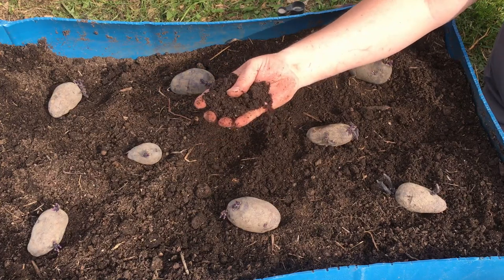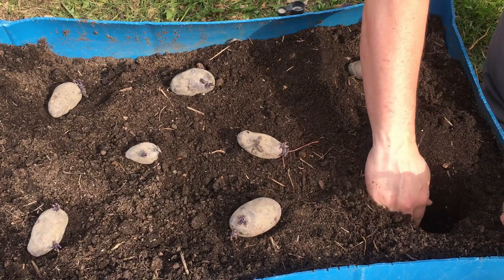Put these PURPLE Potatoes on Your Planting List! | Growing Magic Molly Potatoes | Guten Yardening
Put these PURPLE Potatoes on Your Planting List!  | Growing Magic Molly Potatoes at Home in Containers | Guten Yardening

These purple potatoes are a must see, and we can't wait to sample them for the first time!

We are so excited to plant a new to us variety of purple potatoes this spring.  These are purple Magic Molly potatoes, and they look and are supposed to taste absolutely amazing, boiled, grilled, roasted, or even made into purple potato chips!

This is a newer variety of potato that has been around since 2007, and it is a perfect potato for growing even in cooler zones.

The potato typically takes about 75-105, depending on the desired harvest size.

In this video we talk about the purple potato, show how we fertilize the soil for optimal growth, and show how we plant these potatoes.  For this variety, we are growing potatoes in containers that are made of food safe plastic.  For fertilizer, we are using an all purpose organic fertilizer, a mycorrhizal root enhancer that uses only one type of mycorrhizae, and bone meal.

We have some high expectations for this planting, and we hope you join us as we show you how to grow potatoes at home in containers.

If you like my hat, you can get it

Join our public Facebook group: Search Guten Yardening